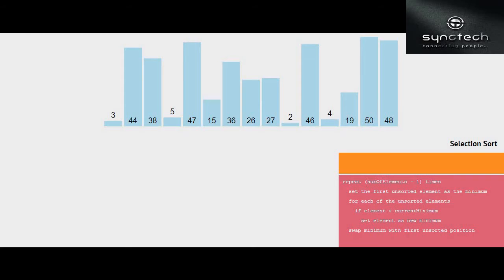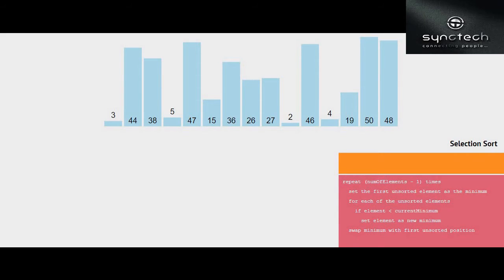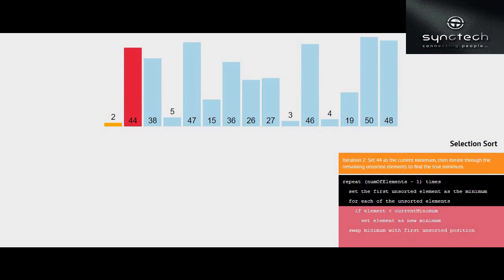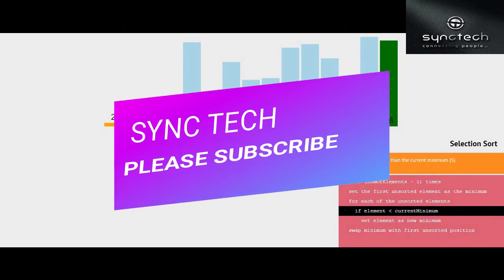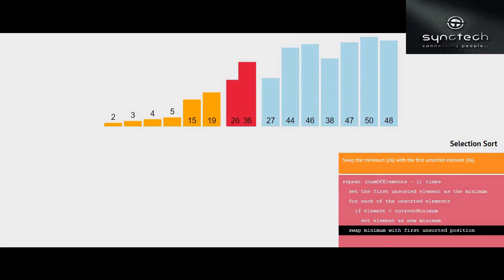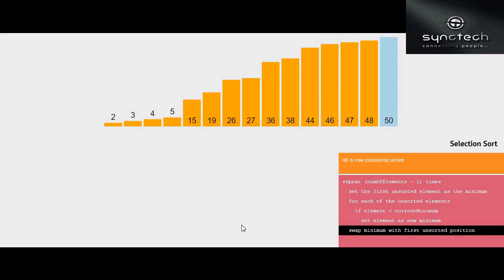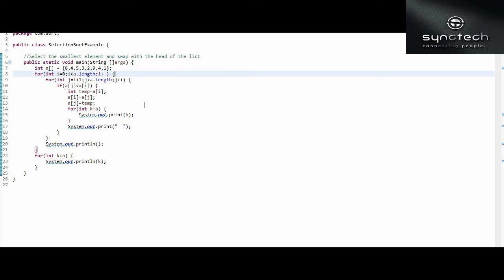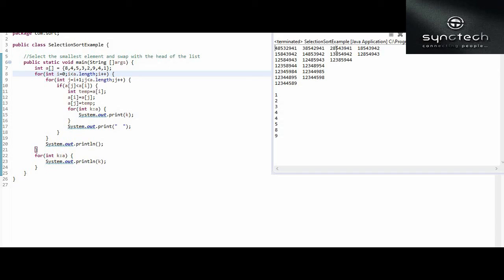Selection Sort Graphical Presentation | Java Interview Questions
Selection Sort Graphical Re-presentation